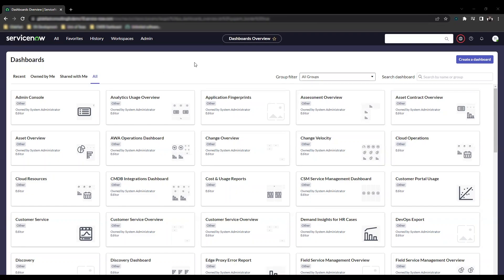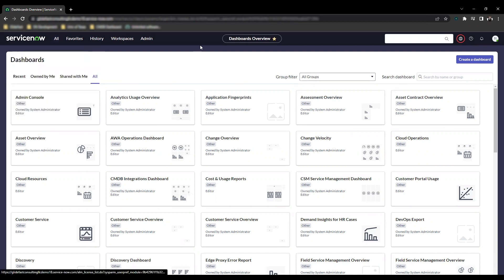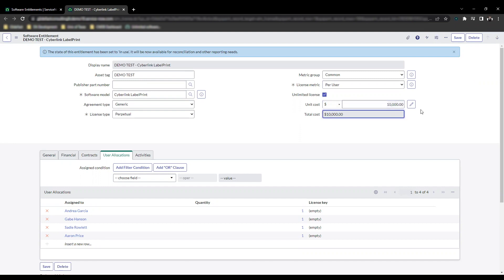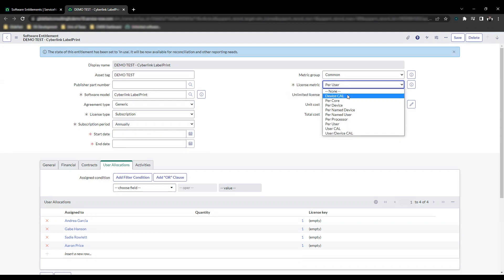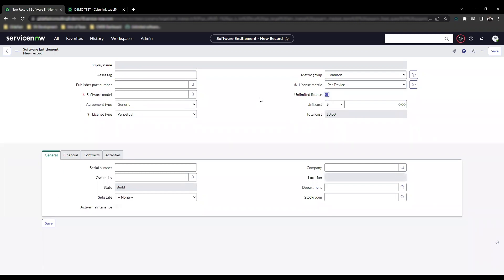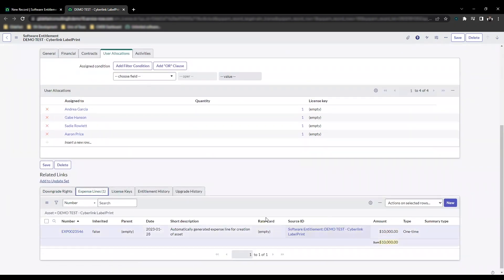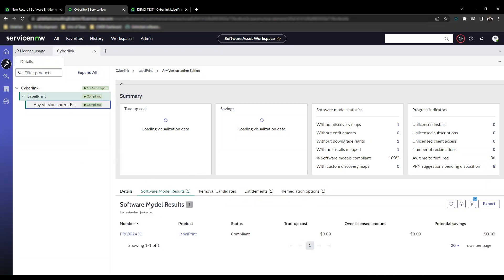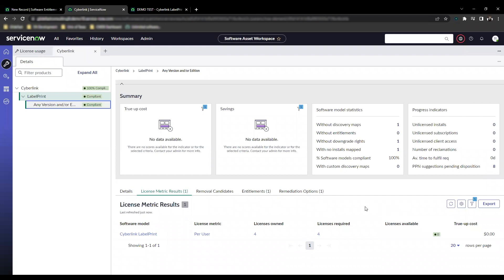ServiceNow Software Asset Management (SAM) - Unlimited License Recordings | Now Platform® Tokyo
Check out some of the latest IT Asset Management (ITAM) features available in the Now Platform® Tokyo release! Architect Brett Ishmael will demo the Unlimited License Recordings feature available with Software Asset Management in the ServiceNow Tokyo release.

Unlimited software licenses help you to create entitlements with unlimited allocations and unlimited rights, allowing you to license any number of software installations with no true-up cost.